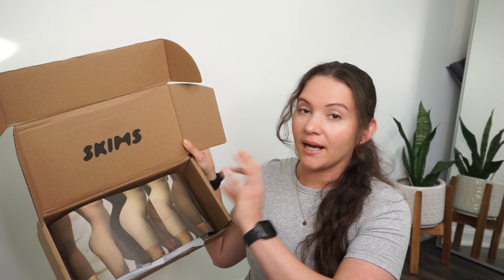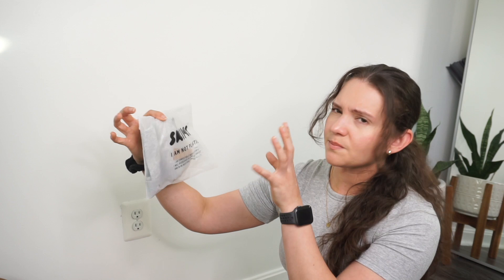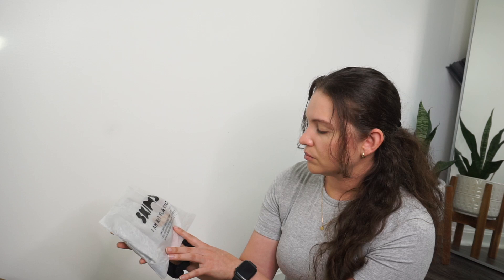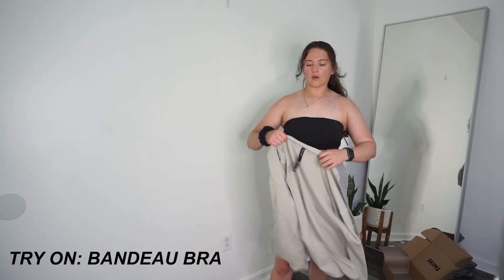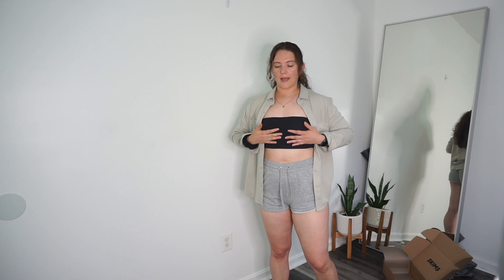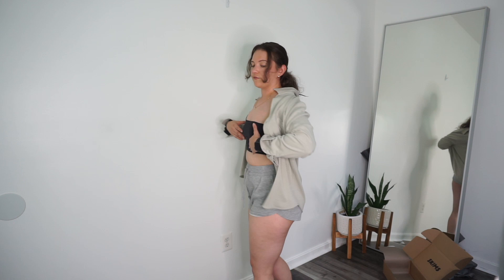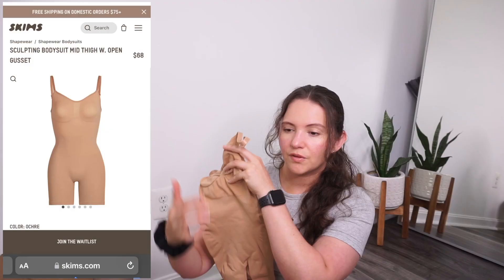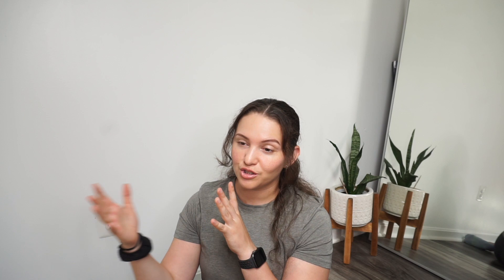I Tried SKIMS BEST SELLERS so YOU don't have to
i bought SKIMS (Kim Kardashians clothing line) BEST SELLERS so YOU don't have to! Skims went viral all over Tiktok and Instagram so I decided to put a few of the Skims best selling items to the test. In this video I let you know my HONEST opinions on whether or not Skims is worth your money and the hype!

I tried the 7 Day Jump Rope Challenge 1500 JUMPS A DAY Before and After Results

MY CURRENT MEASUREMENTS:
weight: 160lb
height:5ft 5 in
bra: 36B
waist: 30in
hips: 43in

PRODUCTS MENTIONED:
Fits Everybody Scoop Neck Bra
Fits Everybody Bandeau Bra
Cotton Plunge Bralette
Soft Lounge Long Slip Dress
Sculpting Bralette Shapewear
Sculpting Bodysuit Mid Thigh
Sculpting Short Mid Thigh

If you decide to use the link or code thank you for supporting the channel it is greatly appreciated. All opinions are my own and I do not speak for any of the brands mentioned in this video.